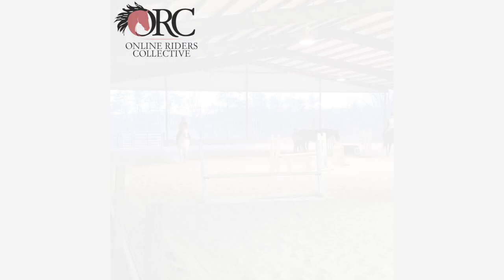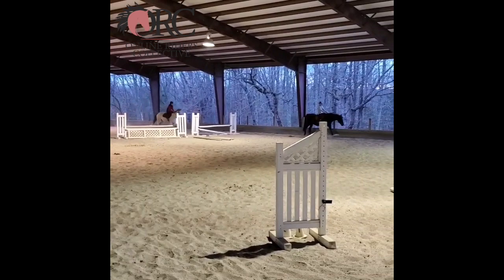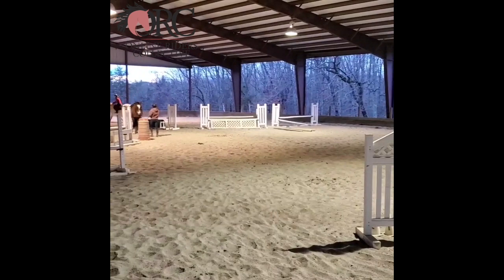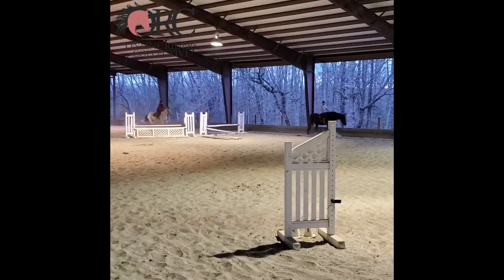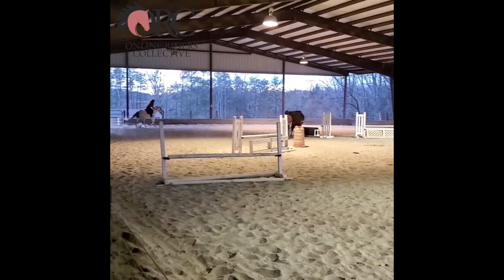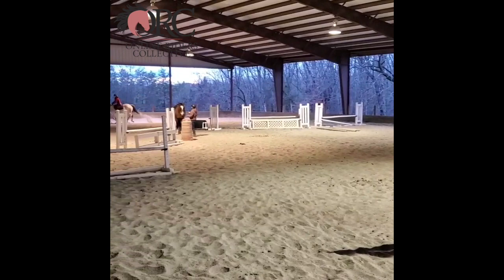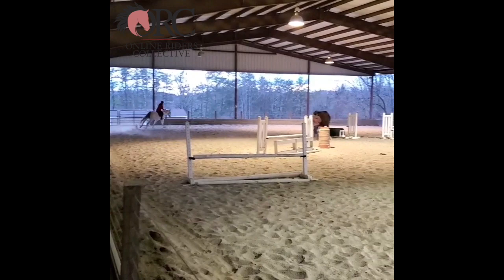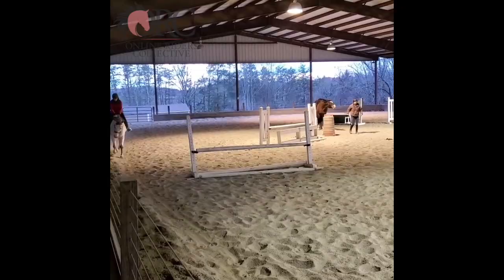Katherine Argo & Laura Kraut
Watch Laura Kraut evaluate Katherine Argo's show jumping rounds.

To get your own video evaluation, go to onlineriderscollective.com.